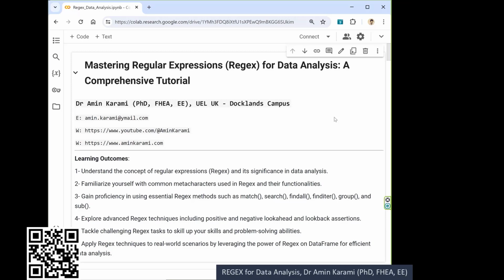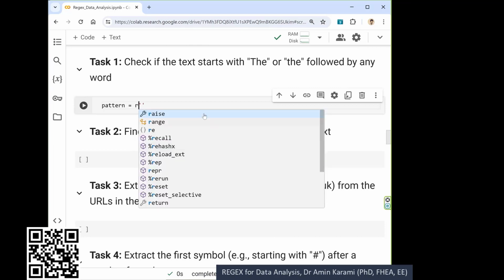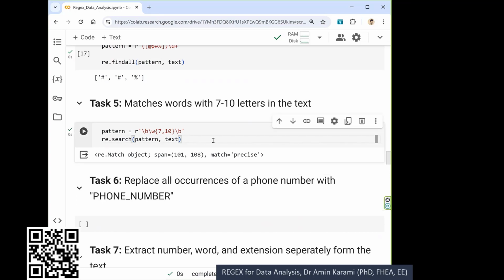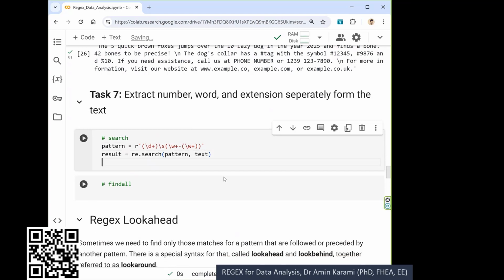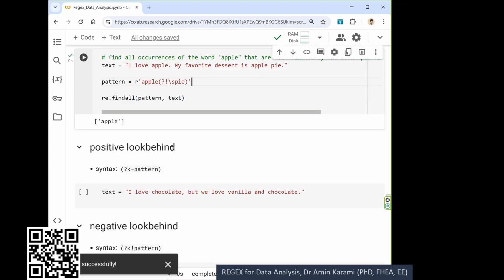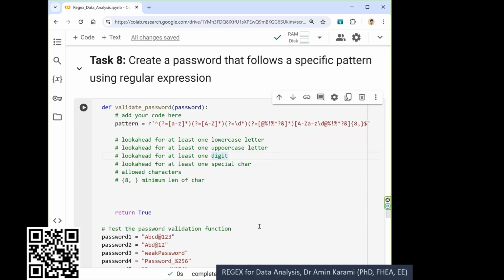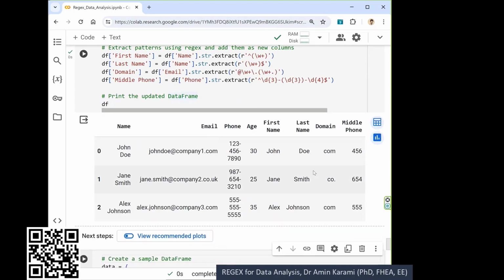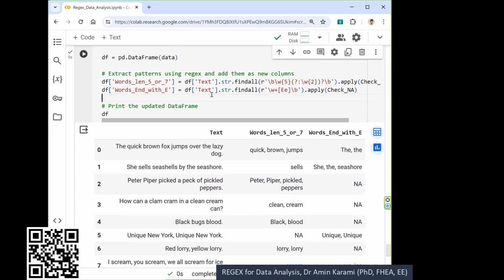🔍 Mastering Regex for Data Analysis: Unleash the Power of Patterns! 💪📊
📹 In this comprehensive tutorial, dive into the world of regular expressions (Regex) and discover how to leverage them for robust data analysis! 🚀

🔍 Learn what Regex is and why it's a game-changer for data analysts and scientists. Explore a list of common metacharacters and their applications. Master essential methods and unlock the secrets of advanced Regex techniques, including positive and negative lookahead and lookback assertions for efficient data manipulation. 🎯💡

💼 Finally, apply your newfound knowledge to real-world scenarios by applying Regex on DataFrames for seamless data analysis. 📈